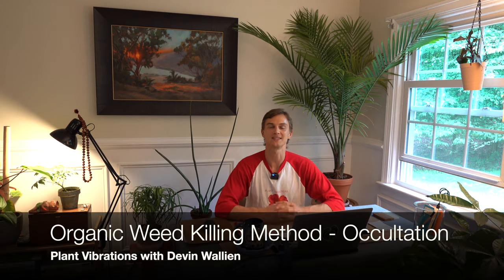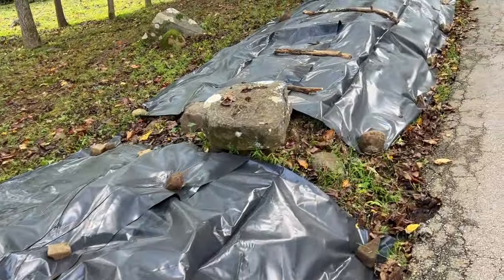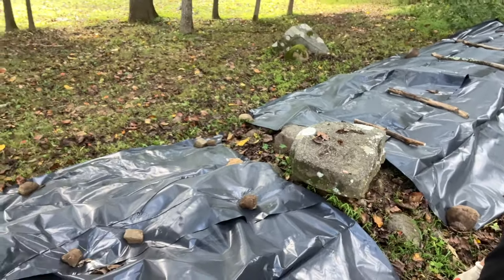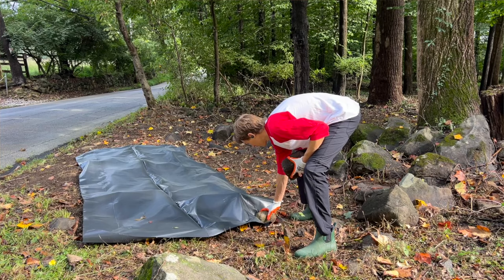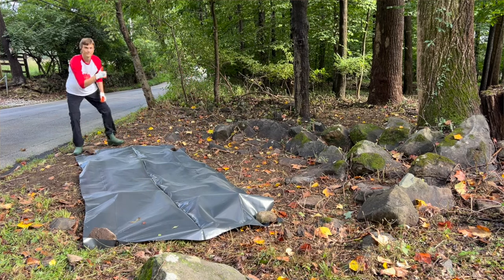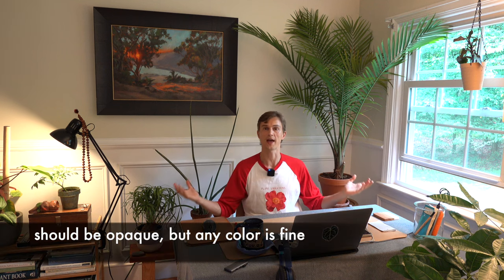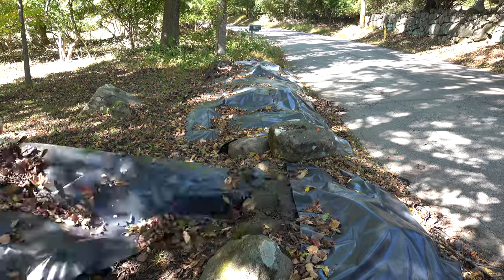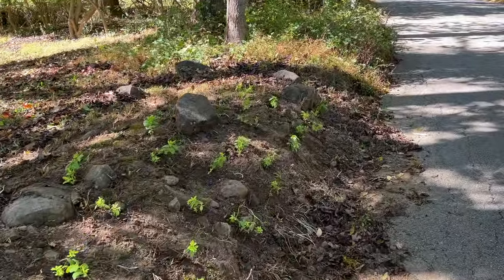Organic Weed Killing Method ! No Herbicides No Pulling Occultation with Tarps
In our quest to be better and better gardeners, using tarps to kill weeds should be a part of your arsenal! This method is incredibly effective at killing large tracts of weeds in areas of your yard you would like to plant up but are seemingly overrun with weeds. It is also very effective for killing grass in areas that you would like to turn into flower beds. It requires very minimal work, minimal cost, no herbicides, and no pulling!

Say goodbye to pesky weeds the eco-friendly way with our latest video featuring an organic weed-killing method that requires no herbicides and no back-breaking pulling. Join us as we unveil the secret to effective weed control using occultation with tarps—a natural and chemical-free solution that's both environmentally friendly and highly effective.

In this informative and practical video, we'll guide you through the process of using occultation with tarps to suppress weeds and promote healthier soil in your garden or landscape. With step-by-step instructions and expert tips, you'll learn how to harness the power of sunlight and heat to naturally eradicate weeds without the need for harmful chemicals or manual labor.

00:00 Introduction
01:14 Organic Weed Killing Method
02:10 No Herbicides No Pulling Occultation with Tarps
04:29 Natural Weed Killing Tarps Without Herbicides
06:24 Secret Organic Weed Control Without Pulling

But our video isn't just about weed control—it's about embracing a more sustainable approach to gardening and landscaping that's gentle on the planet and safe for people and pets. By utilizing occultation with tarps, you'll not only eliminate weeds but also improve soil health, conserve water, and promote biodiversity in your outdoor space.

Join us as we explore the benefits of this innovative organic weed-killing method and showcase real-life examples of its effectiveness in action. From small backyard gardens to large-scale landscapes, occultation with tarps offers a versatile and cost-effective solution for weed control that's accessible to gardeners of all skill levels.

So if you're tired of battling weeds with harmful chemicals or spending hours pulling them by hand, it's time to try occultation with tarps—an organic weed-killing method that's safe, effective, and environmentally friendly. Watch our video now and take the first step towards achieving a weed-free garden the natural way!

Here is the one I used
Here are some other great plant tools & accessories